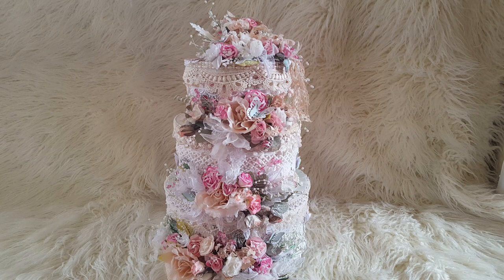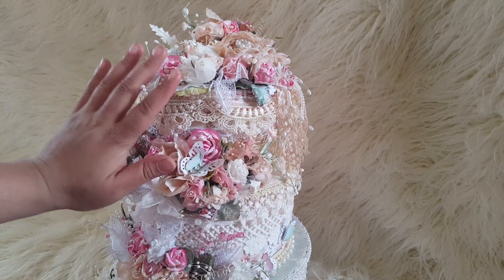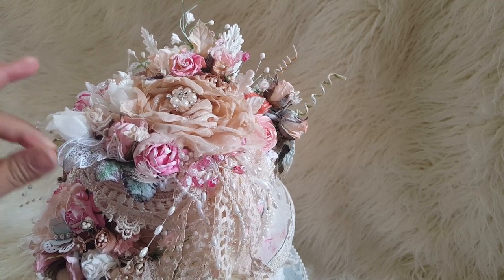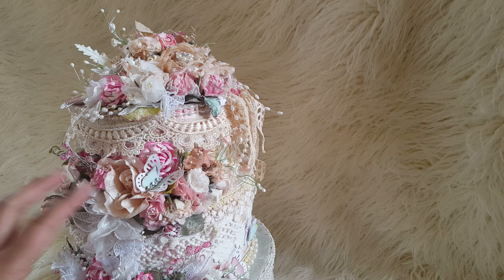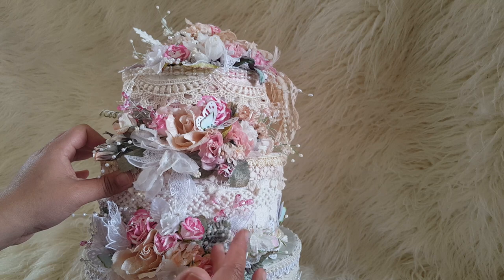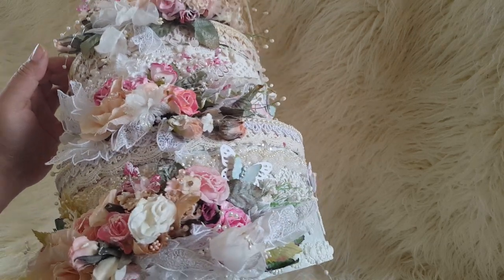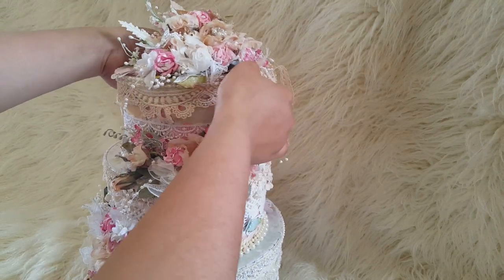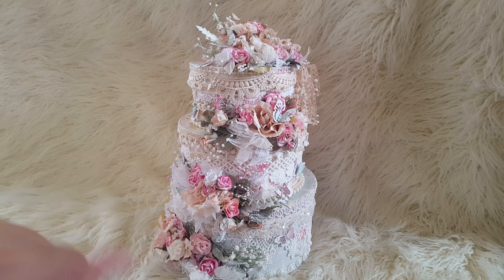Shabby Chic Cake With Lace & Flowers